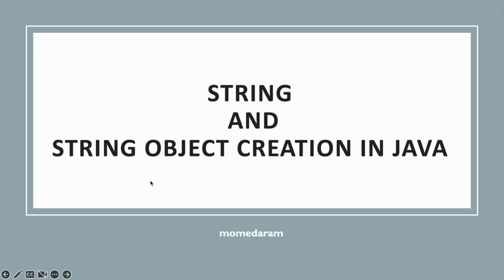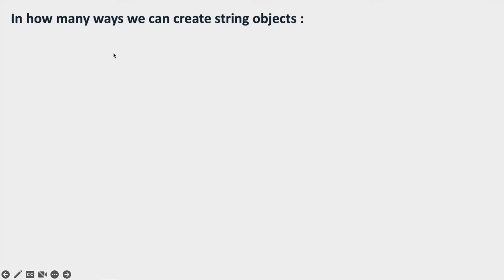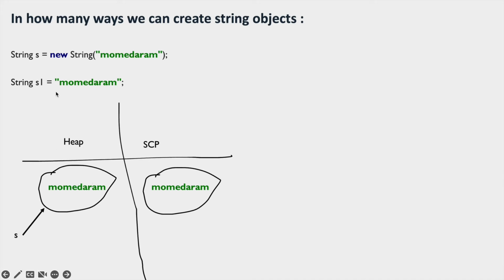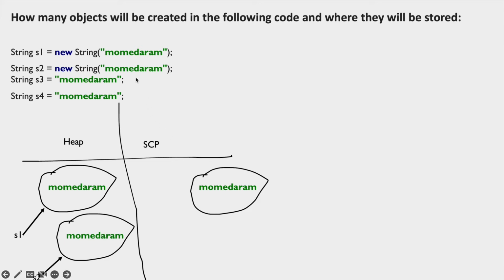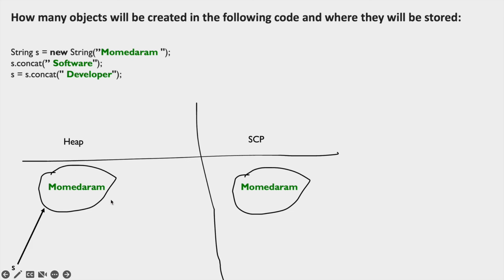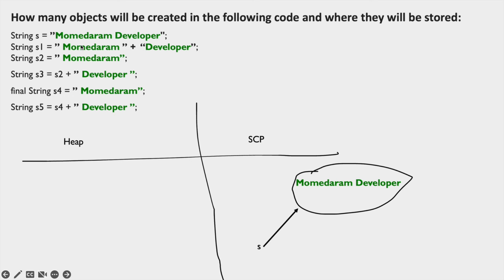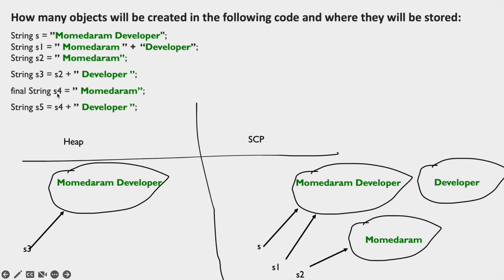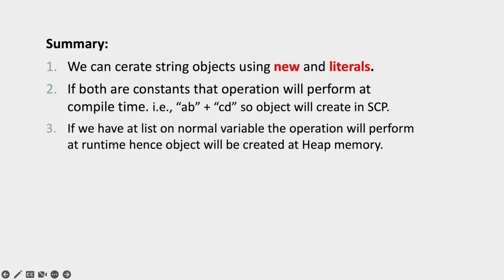What is String and How may ways we can create String Objects in Java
More examples to understand about where the string  objects will be stored